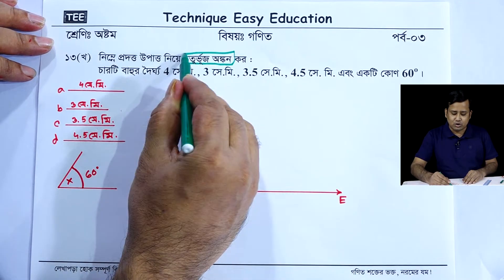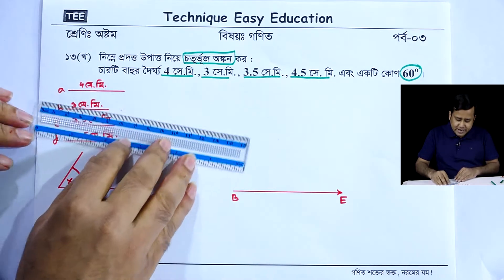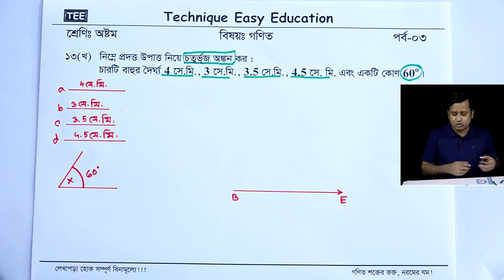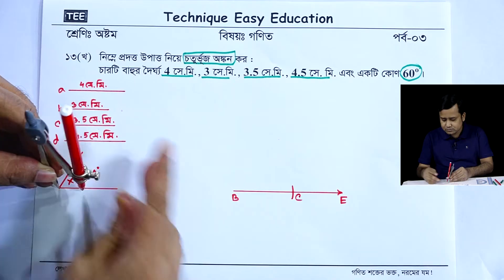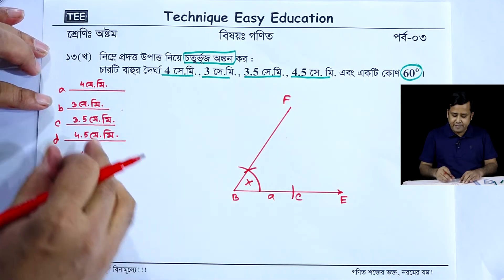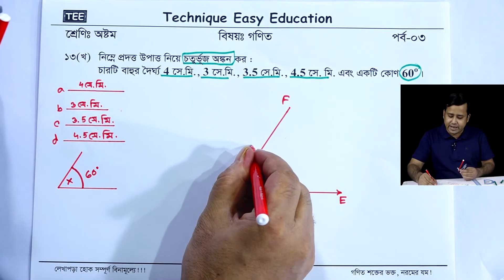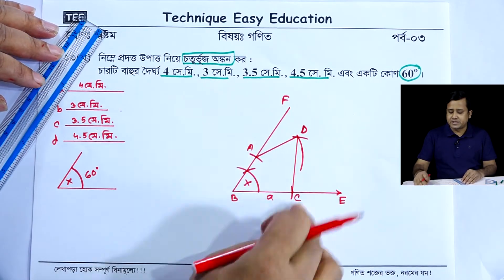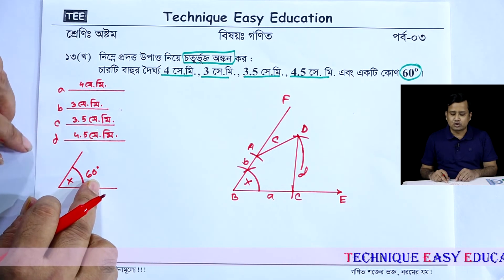172. JSC Math Chapter 8.2 (Part-3) | Eight Math 8.2 | JSC Geometry Sompaddo 8.2, Eight Sompaddo 8.2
JSC Math Chapter 8.2 (Part-3)
Eight Math Chapter 8.2
JSC Geometry Sompaddo Chapter 8.2
Class 8 Geometry Sompaddo Chapter 8.2